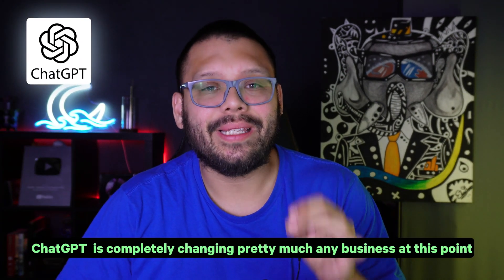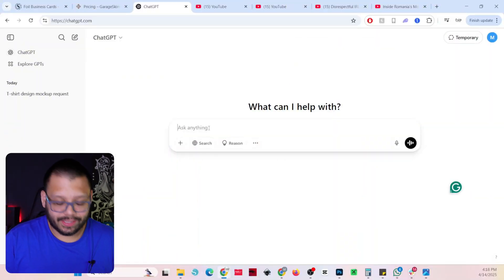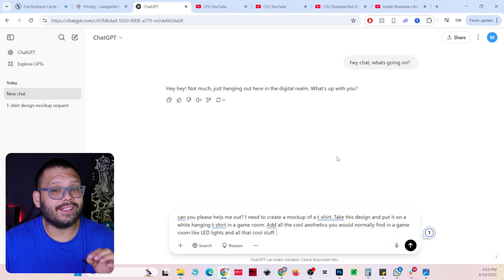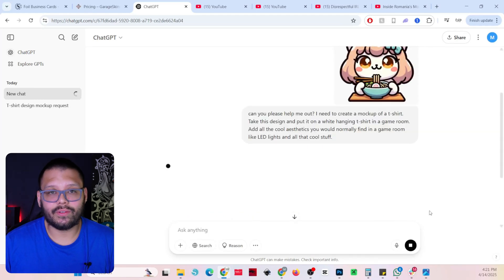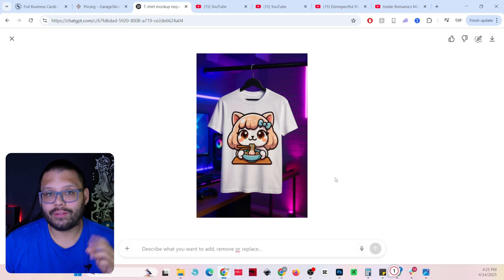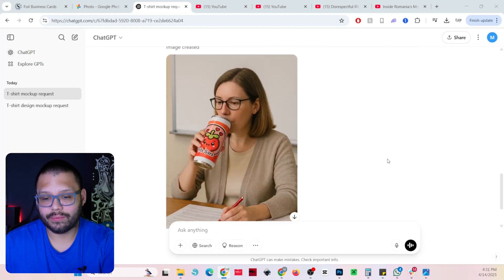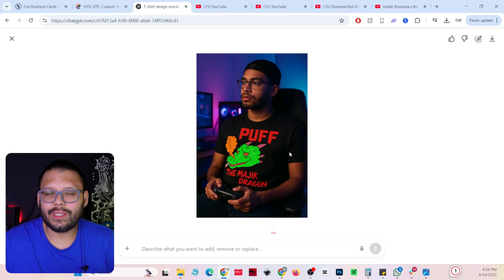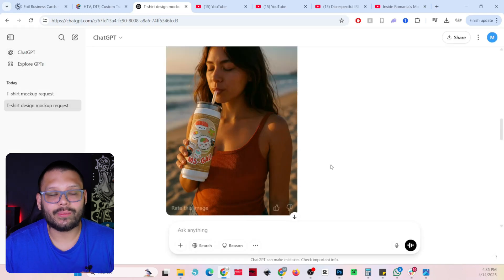How To Make FREE Mockups With ChatGPT!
ChatGPT just came out with a brand new update that can literally make mockups of all our products! Whether its for t-shirts or showcasing any other product in action. This is such a HUGE time and money saver! Making mockups is easier than ever!

My Equipment:
16 x 20 HPN Signature Series Auto Open With Pull-Out Drawer
-Create Unique Designs with Kittl - Also with the help of AI